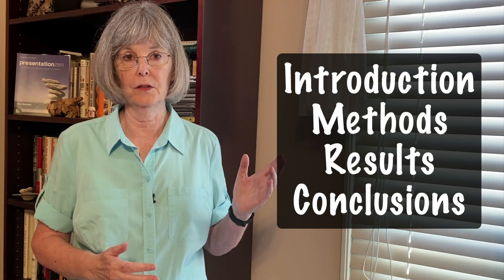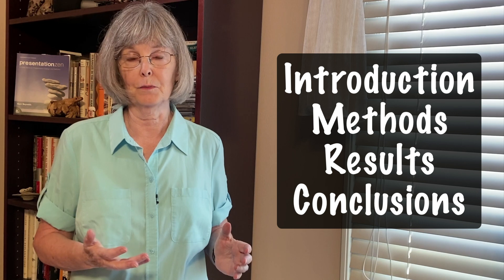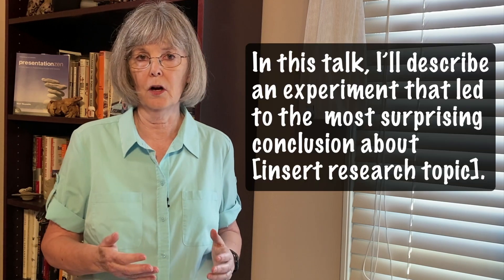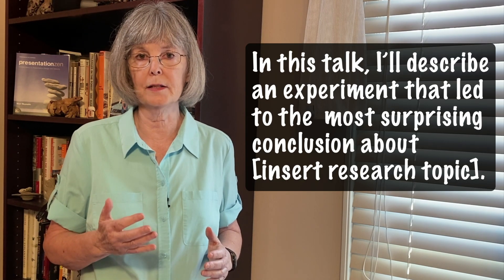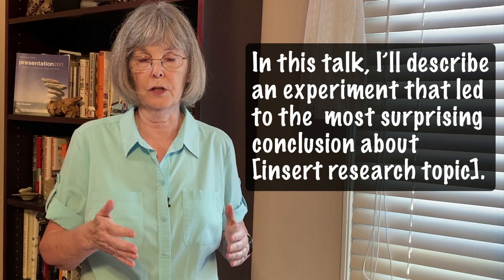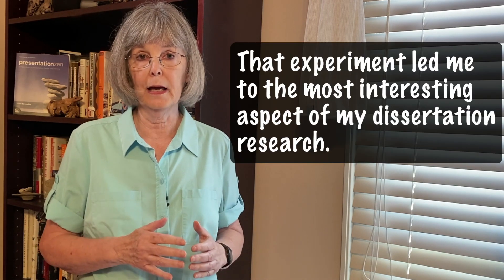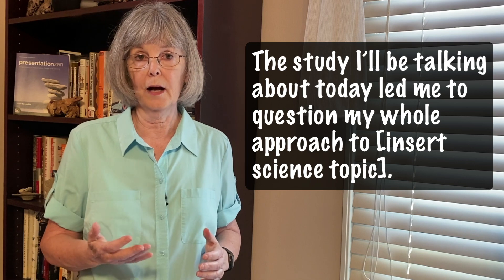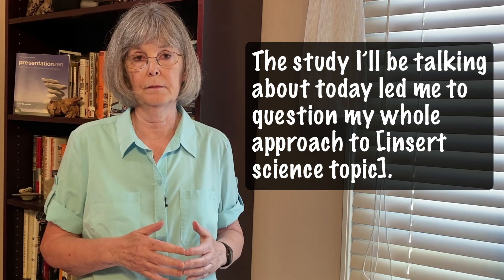Presentation Tips and Myths: I Need to Tell a Story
In addition to writing journal articles, many science professionals are expected to present their research orally—at conferences, workshops, and seminars. If you have never given a formal presentation to a live audience, you may be uncertain about how to prepare and deliver a scientific talk. Some videos in this series offer tips for giving better talks and others deal with myths about speaking to an audience.  In this video, I consider the advice to tell a story to capture and hold an audience’s attention.